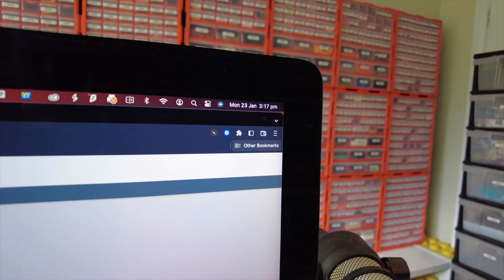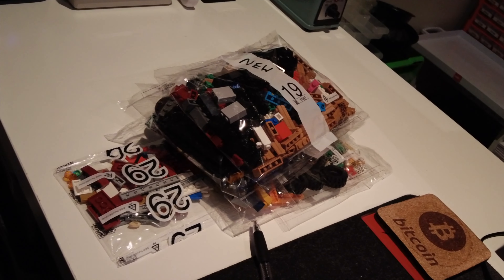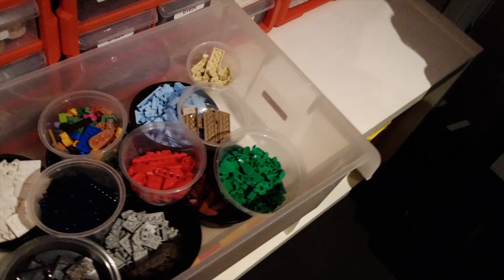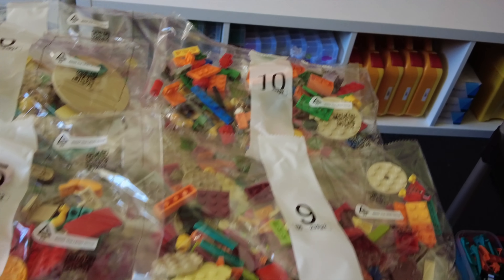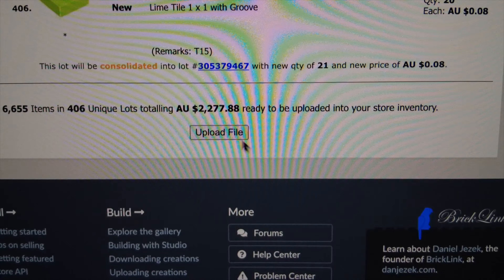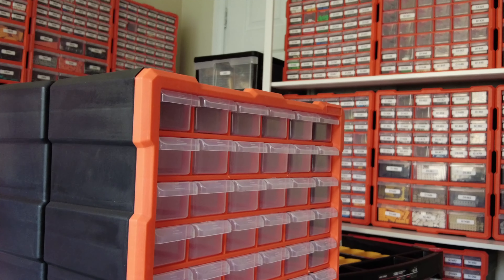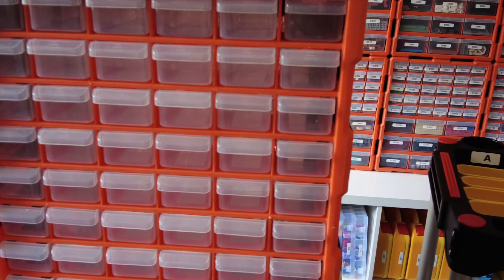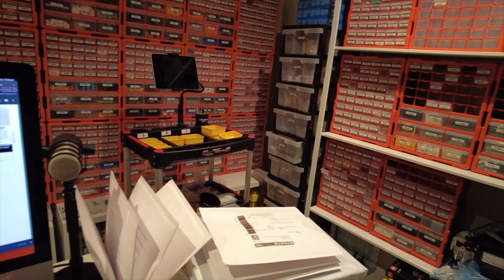BIGGEST Order So Far | LEGO Haul | BRICKLINK VLOG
Plenty of orders in the store this week, got some bargains from clearance and sorted out the storage unit.

*This video and the contents of the channel are intended for those over the age of 13